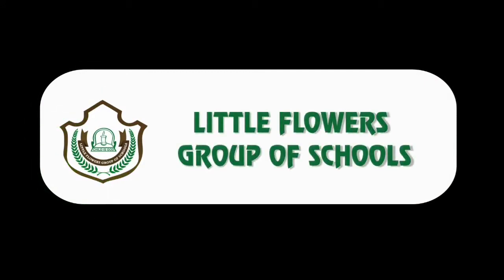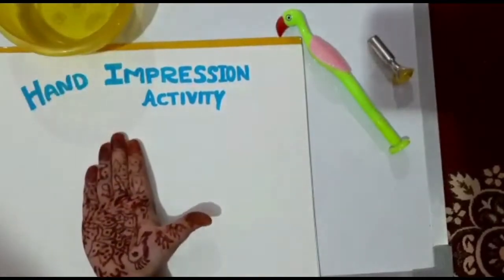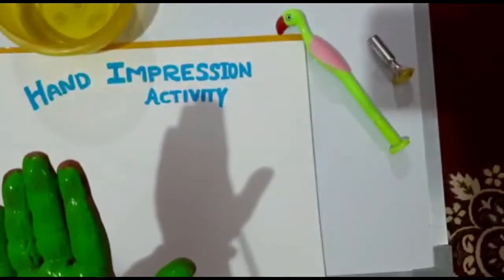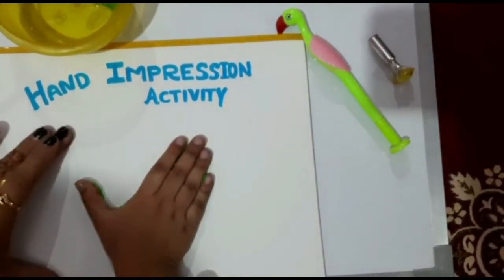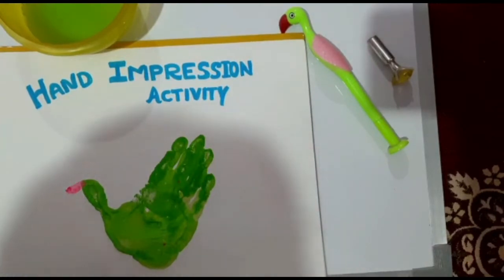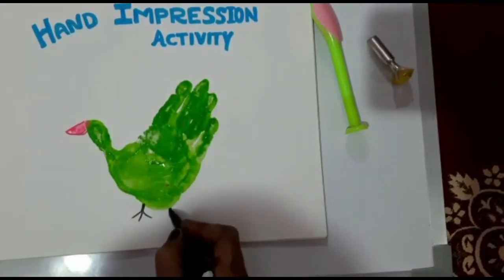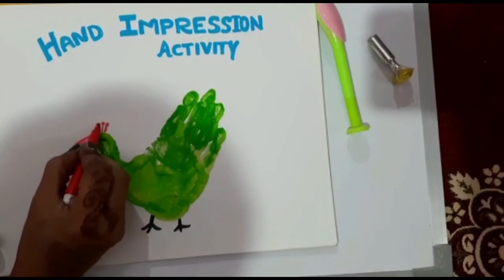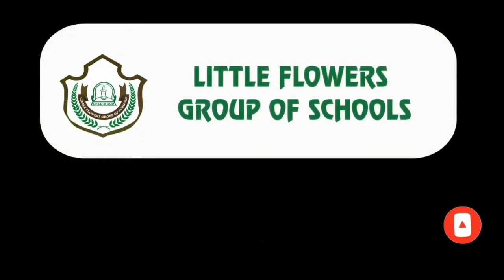Hand Impression Activity For Class K.G.